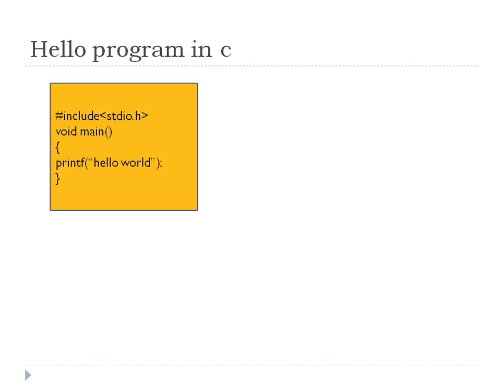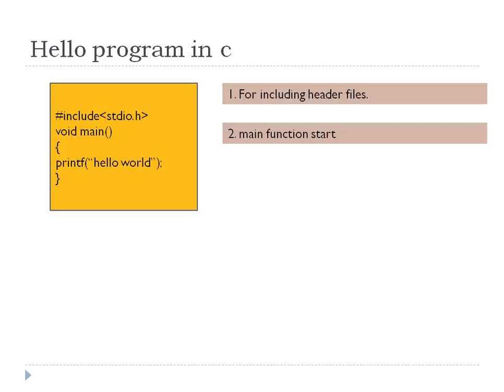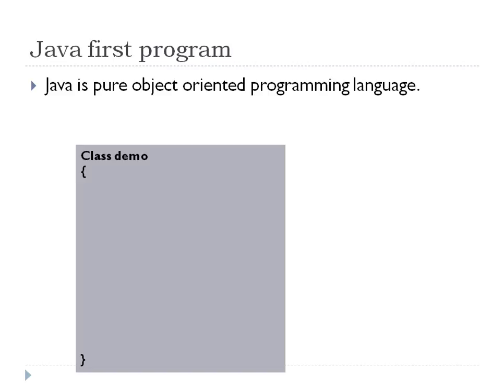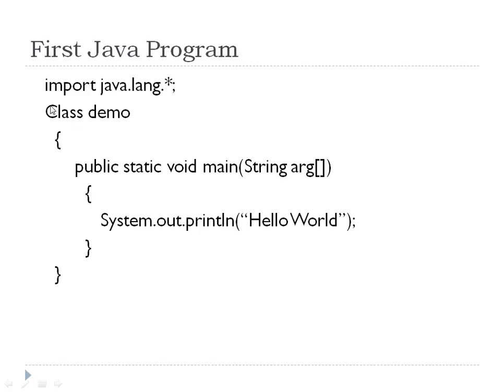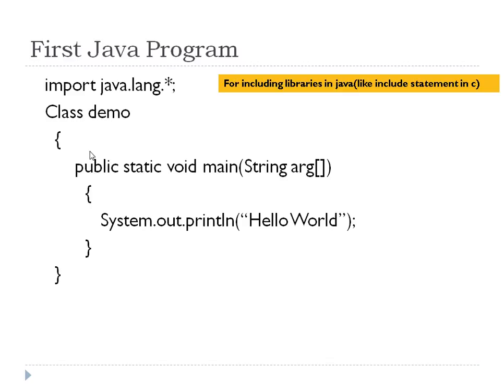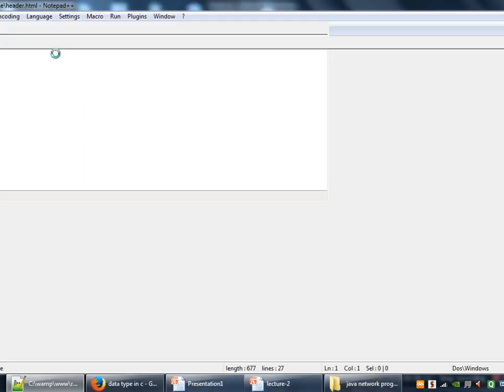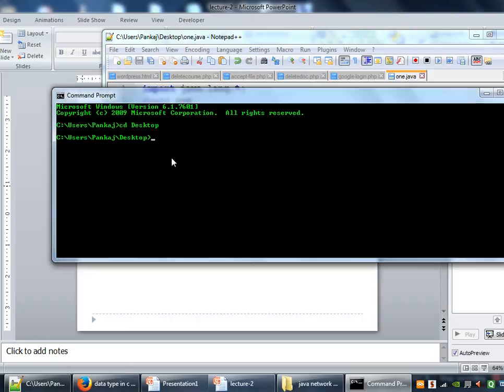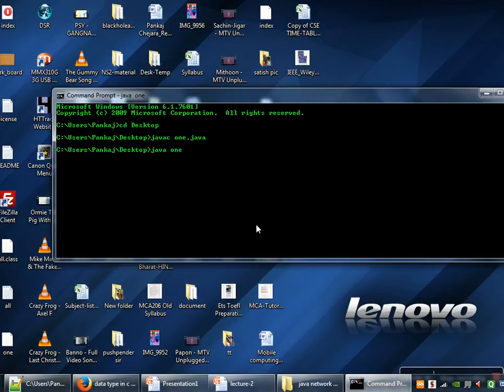First java program execution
This video will explain how to execute first java program and also explain java program structure.